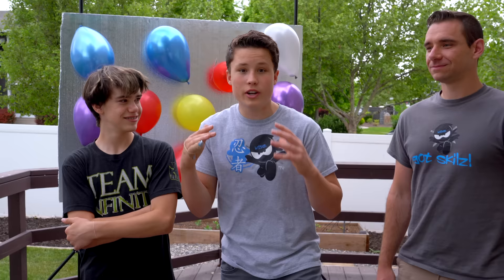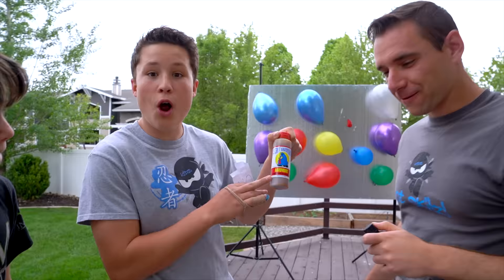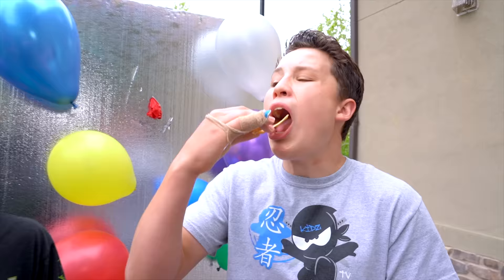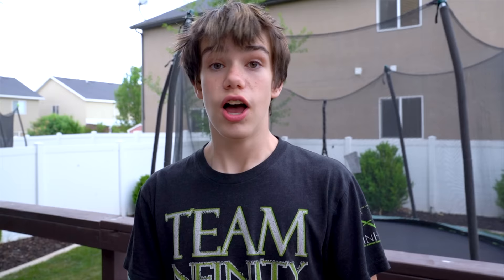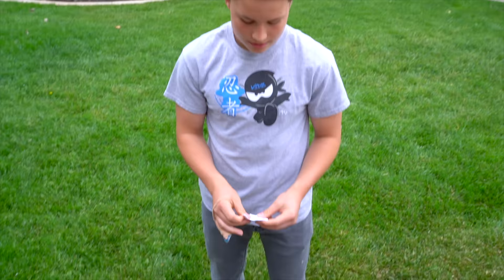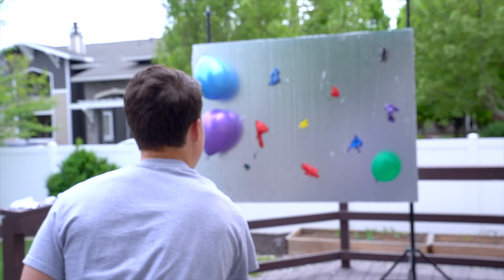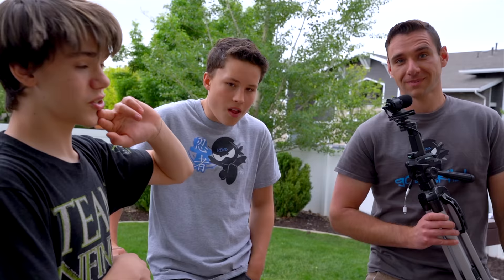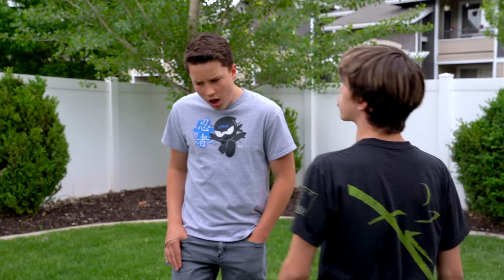Throwing Ninja Stars & Eating Whatever Hot Sauce it lands on!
Bryton Myler and Ethan Fineshriber throw ninja stars at balloons and eat whatever hot sauce it lands on!